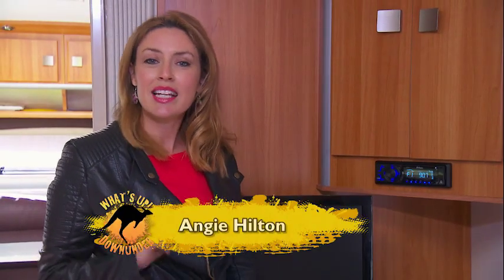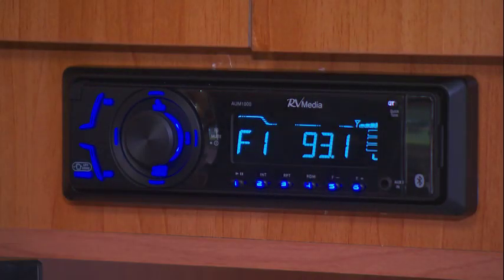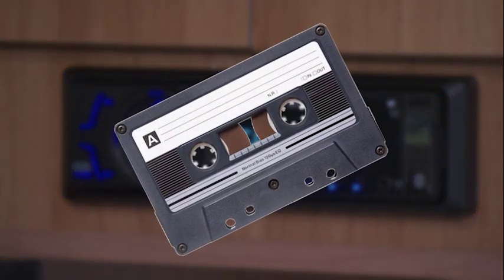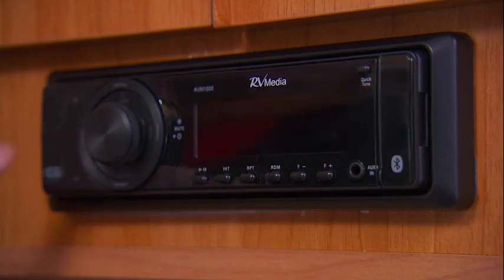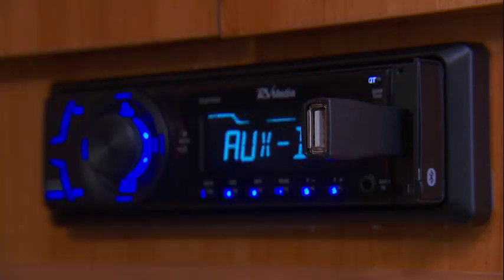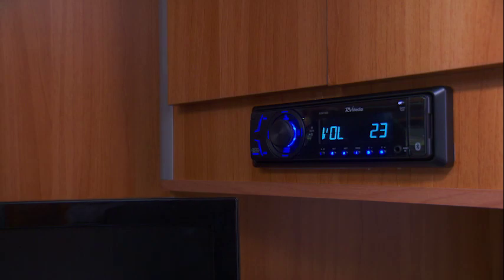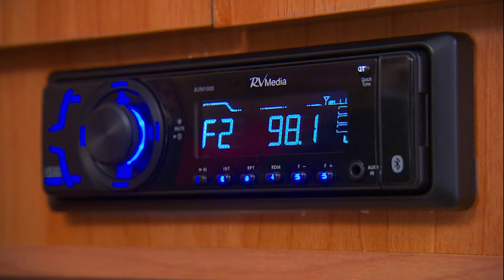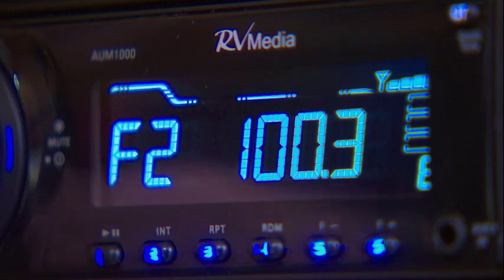RV Media Bluetooth Tuner on What's Up Downunder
Camec's origins date back to 1963 when founder Kevin O'Brien identified the need for a specialised caravan repair business to service the growing caravan tourism industry. His vision led to the creation of the service operation Classic Caravan Repair Centre in Melbourne, Australia. Working closely with caravan manufacturers, caravan dealers, hirers and leading caravan insurance companies of that period this exclusive business grew rapidly.

Because of the success of Classic as a retail and repair operation, it was then deemed expedient to structure and launch a separate wholesale business.
 In 1972, Camec was born. Camec is an acronym for Caravan And Marine Equipment Company.

Camec expanded its operations during the late 1980s through the purchase of an aluminium roll forming plant, the purchase of tooling for caravan water tank production and the introduction of innovative and alternative products from overseas suppliers for the local market.

In 1991 Camec acquired its main competitor at the time -- Caraparts. This acquisition added to Camec's portfolio an RV window, door and hatch manufacturing plant and a Queensland based sales and distribution facility which expanded Camec to a national based operation.

Continued research and development saw Camec introduce new products to the RV range including the Galaxy window, the Camec security door, and the 4-seasons skylight roof hatch, along with greater colour options and far more diverse size alternatives. In 2004 Camec developed and released the new slimline range of RV wind-out windows.

In 2000 Fleetwood, an Australian publicly listed company acquired Camec. A Fleetwood subsidiary, Caravan Parts of Western Australia, was integrated into Camec providing a facility in Western Australia.

In 2001 Camec expanded into New Zealand with the purchase of Serada, New Zealand's leading RV and marine components supplier.

In 2003 Camec continued to widen its distribution network with the addition of its main competitor in New South Wales -- Car-Van.

Camec now employs over 300 people in its facilities at Dandenong South in Victoria, Archerfield in Queensland, Ingleburn and Kogarah in New South Wales, Welshpool in Western Australia and Auckland in New Zealand.

Camec import and distribute many leading products to the RV and marine industries within New Zealand and Australia and have built strong and lasting relationships with important industry suppliers around the world. Combined with its local production of windows, doors and aluminium, Camec is undoubtedly the largest supplier of RV and caravan components and accessories to all segments of the RV and caravan industries throughout Australia and New Zealand.

Camec is a major sponsor and supporter of the national and state associations of the Caravan Industry of Australia and is a member of the RVMAA and BIA in Australia and the RVIA in the USA.